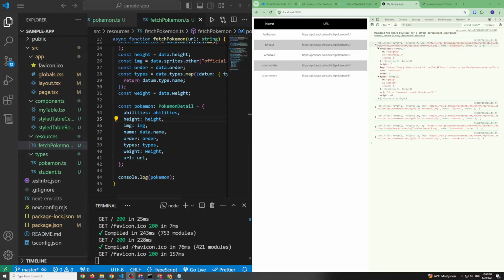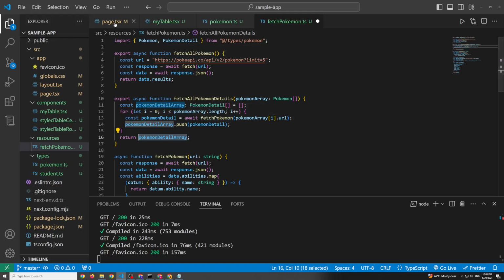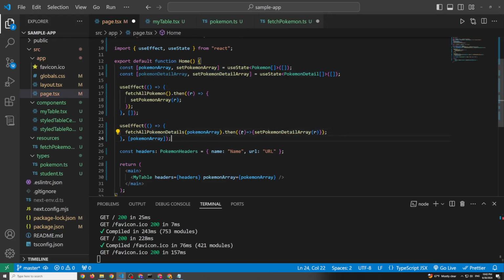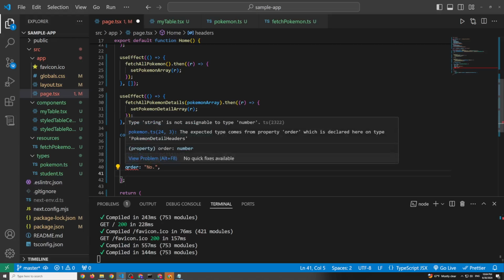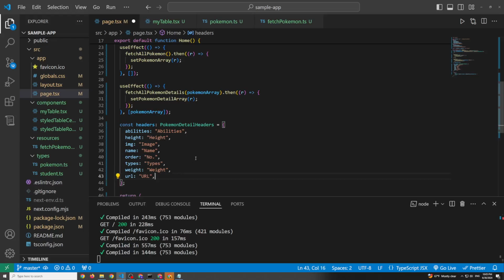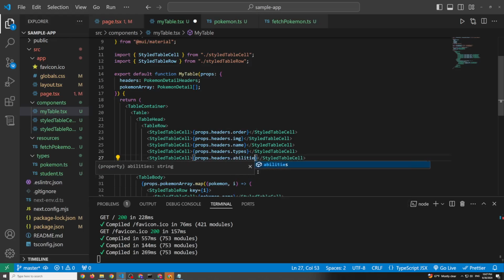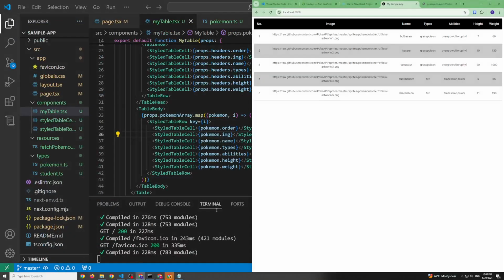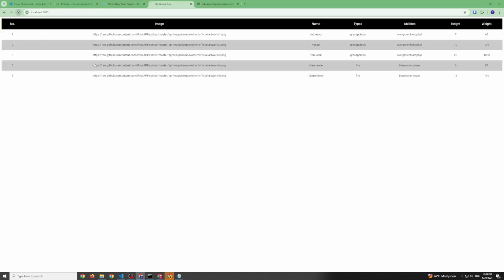Making a website with React.js/Next.js - Mapping API data to a table (Part 15)